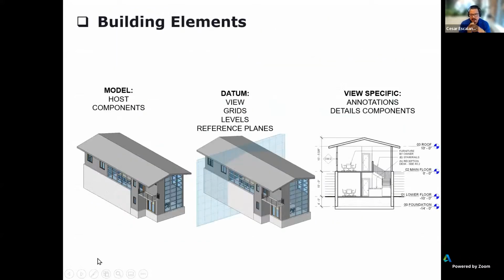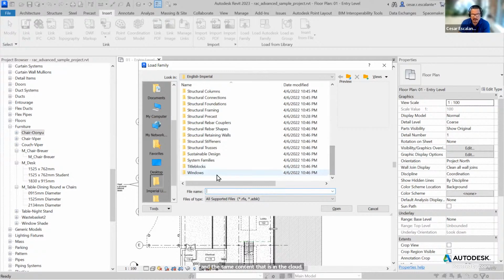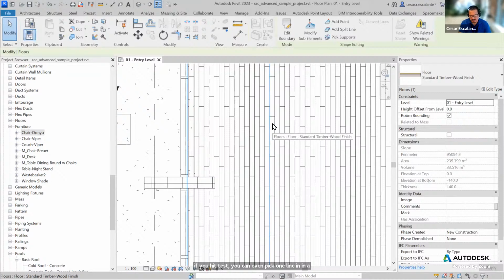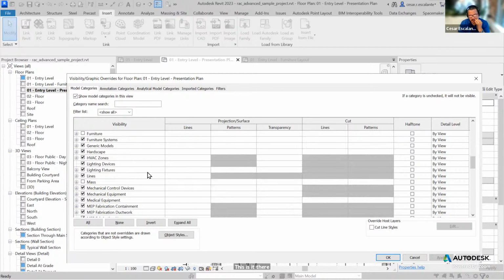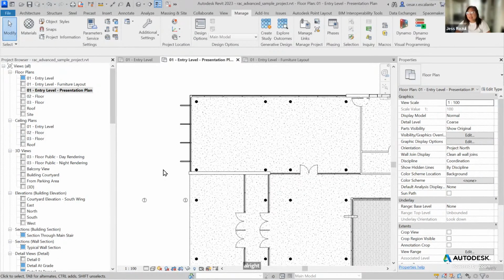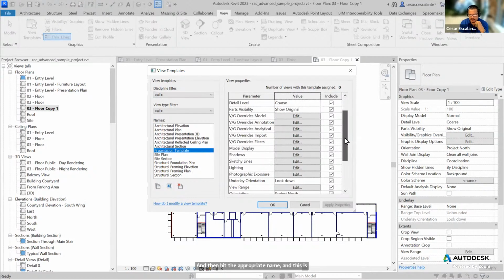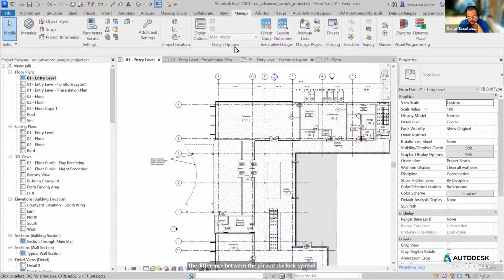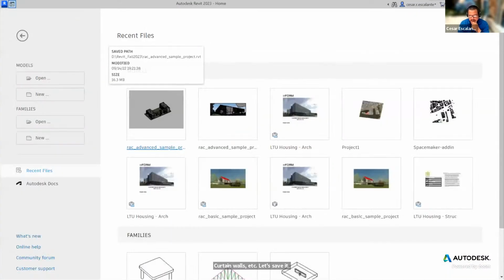20220914 -OXMAN - Revit Architecture Fundamentals